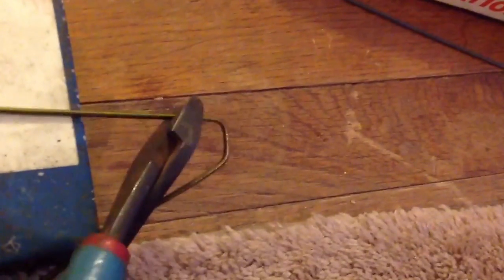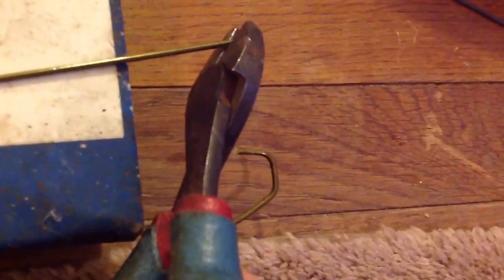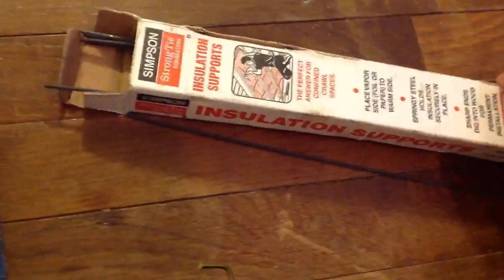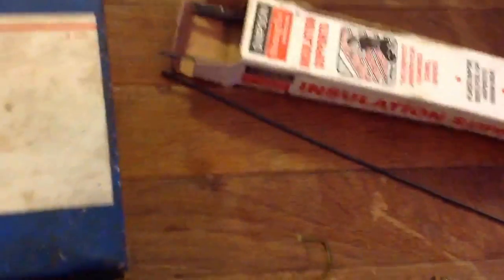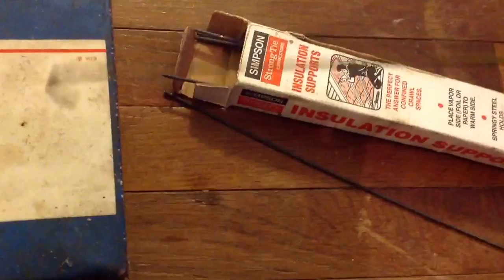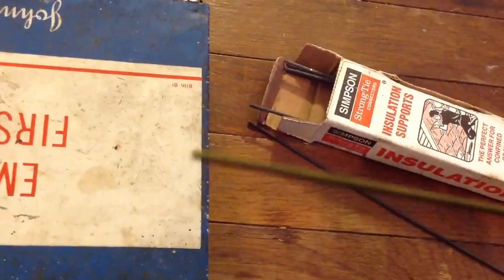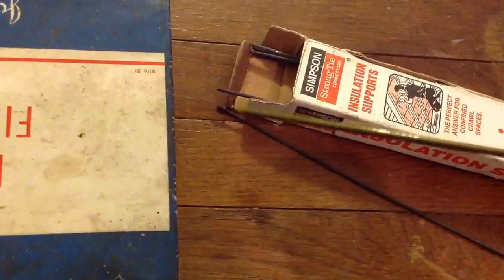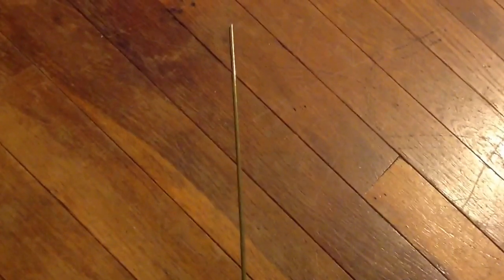How to make a long drill bit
How to make a very long drill bit to probe through floors,walls and ceilings. An effective tool to locate where to drill for wiring.